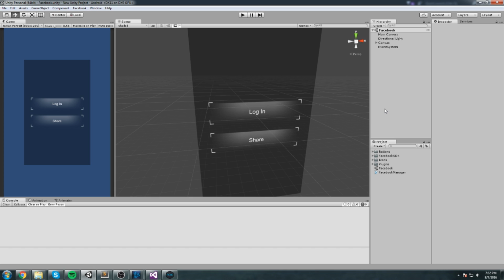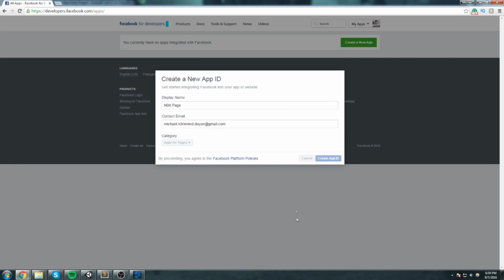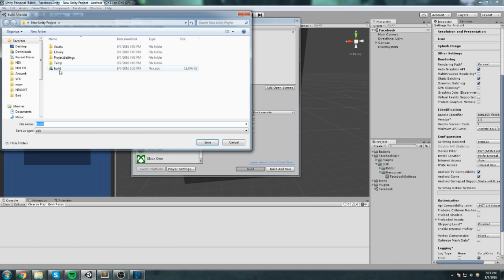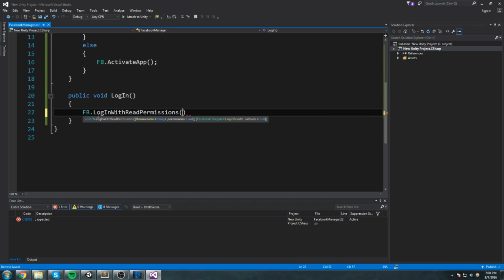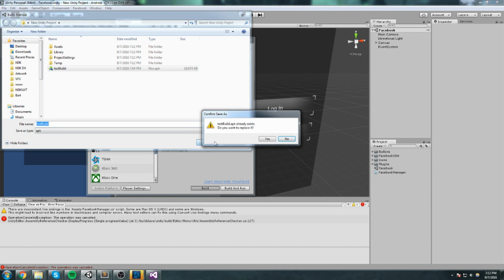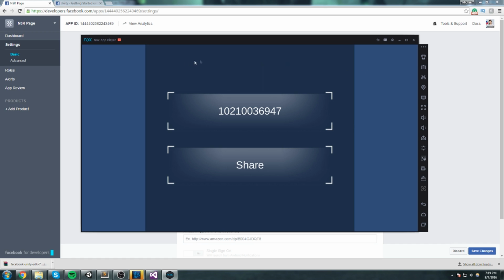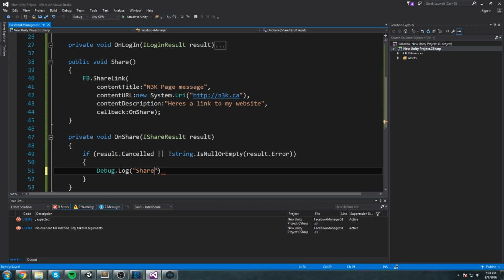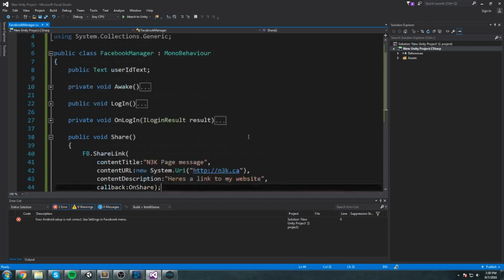Unity 5 Share on Facebook - Unity 3D[Tutorial][C#]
Share on facebook! Unity 5 tutorial where we implement the facebook SDK and use simple features that we're provided.
The end goal is to share something on our user's wall

More content!